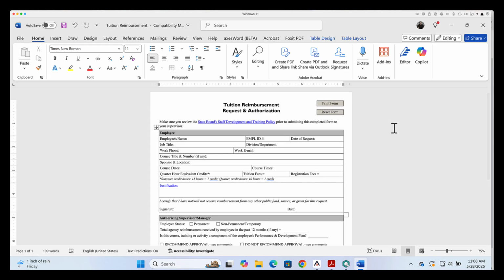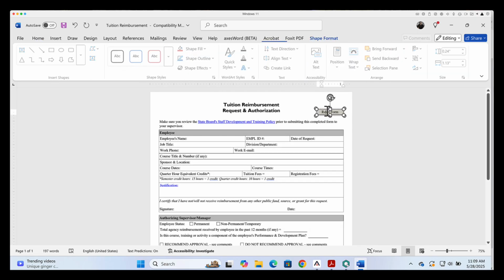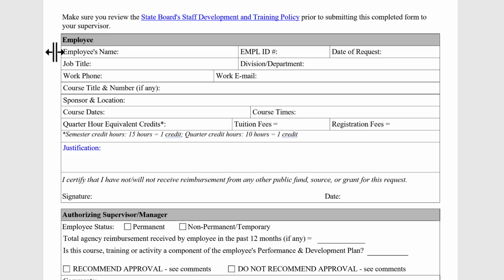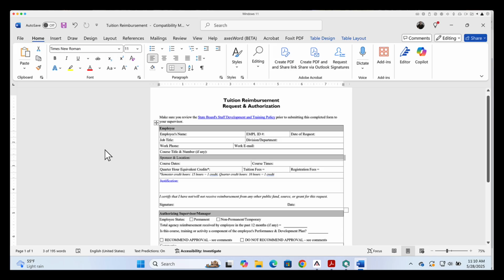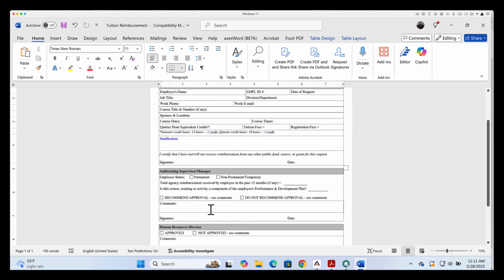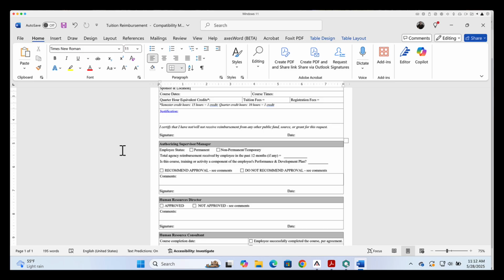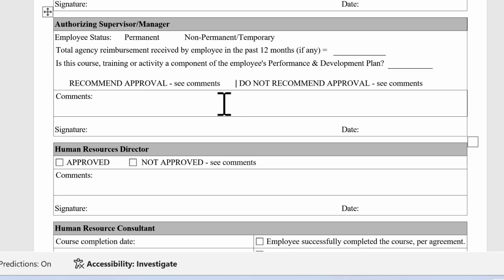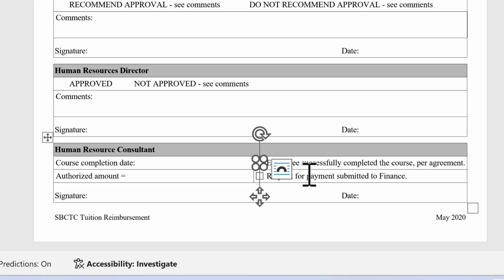Evaluating the Word Document Layout R1